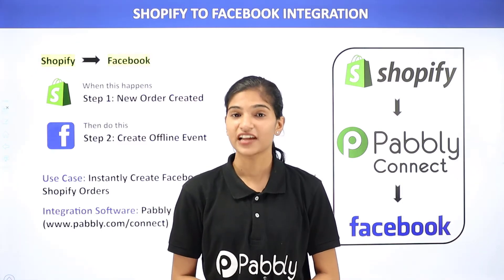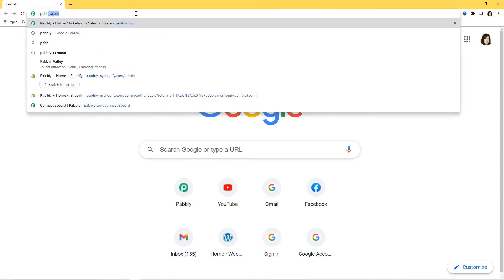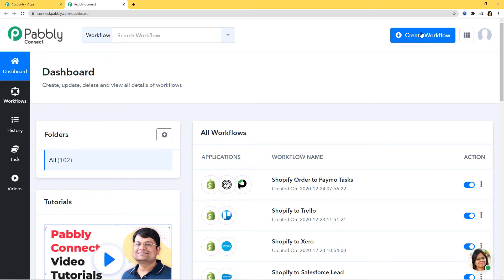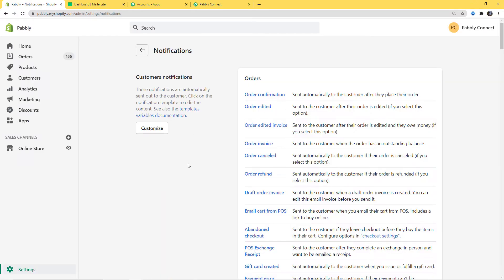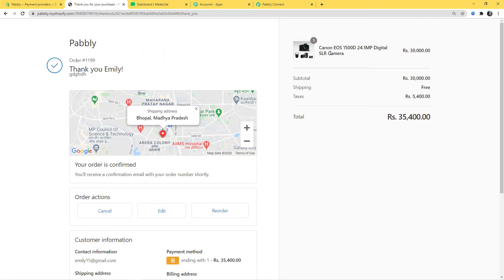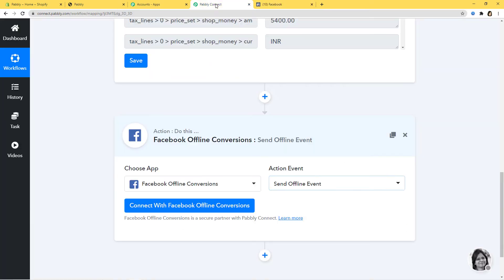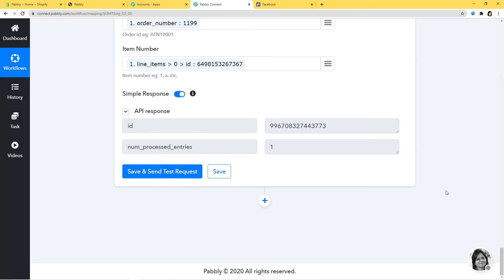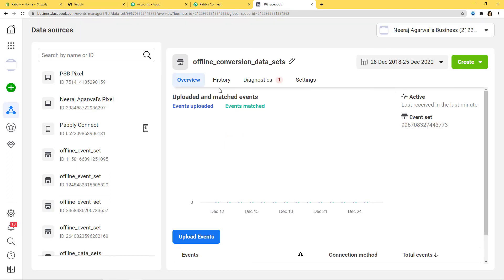Shopify to Facebook - Create Facebook Offline Events from Shopify Orders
✅ In this video, we will learn how to instantly create Facebook offline events from new Shopify orders using Pabbly Connect.

Shopify Facebook Integration